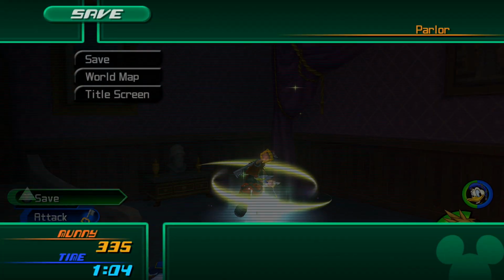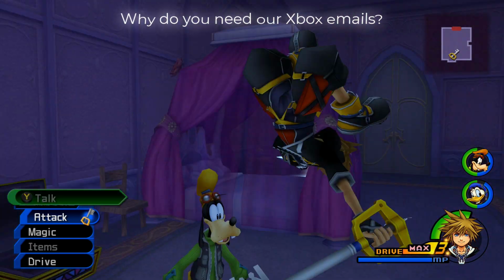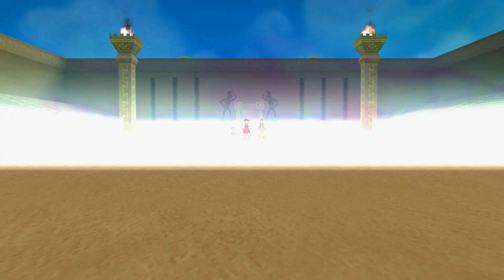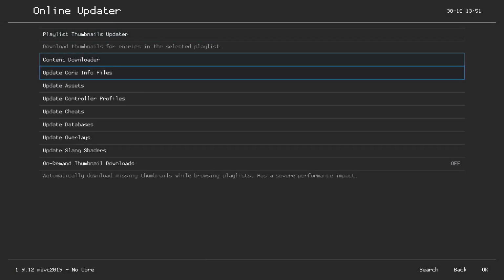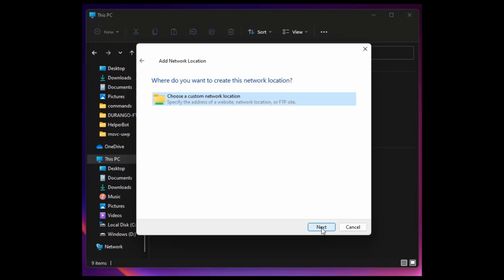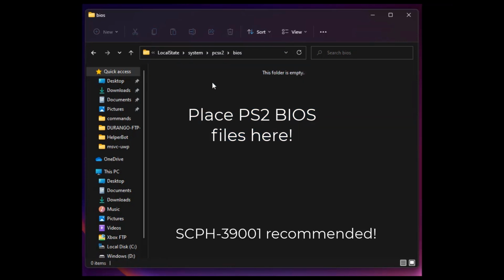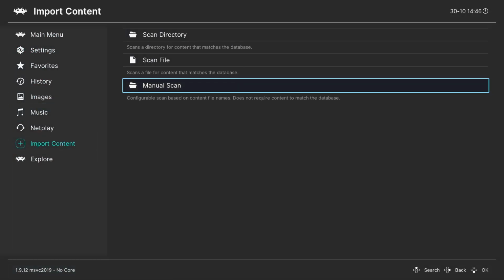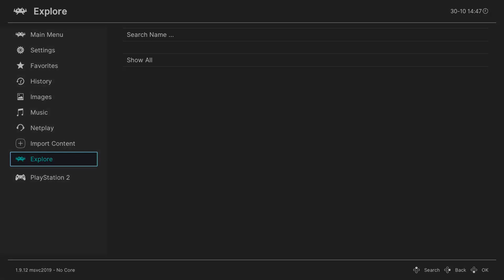How to get RetroArch on Xbox RETAIL MODE!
Whitelist application: NO LONGER NEEDED!!! and click Download App!

Timetable:
0:00 - 0:06 - Introduction.
0:07 - 0:40 - Disclaimer.
0:41 - 1:59 - Section 1) Answering the Basics.
2:00 - 2:44 - Section 2) Downloading the Apps.
2:45 - 3:25 - Section 3) Setting up RetroArch.
3:26 - 5:16 - Section 4) Copying files to Xbox.
5:17 - 6:16 - Section 5) Creating Playlists in RetroArch.
6:17 - 6:36 - Closing words.